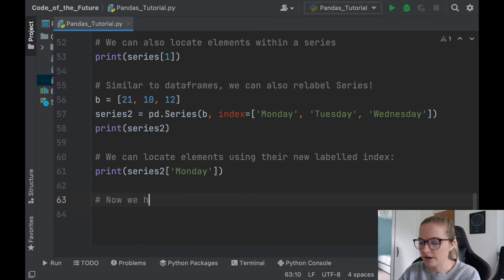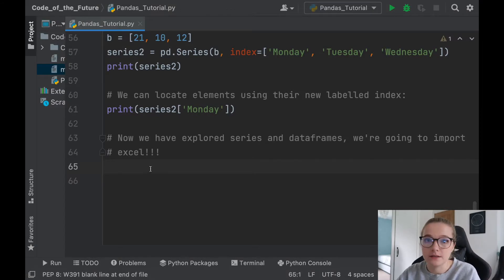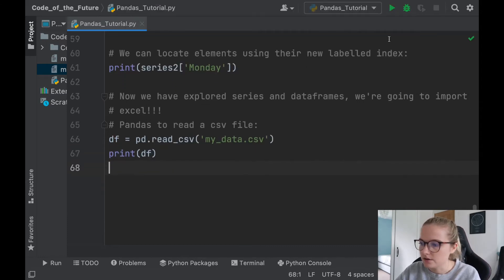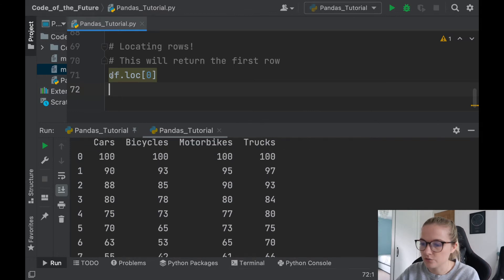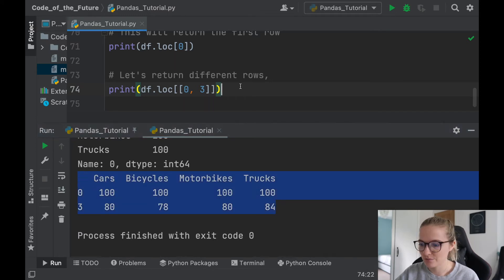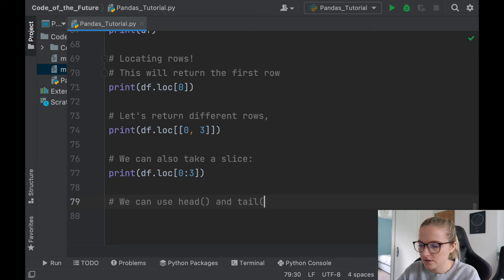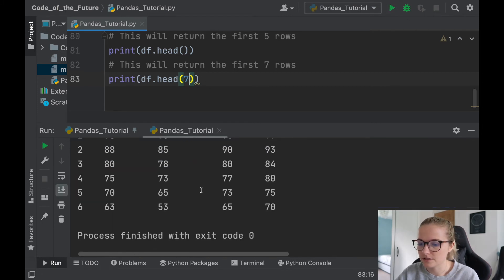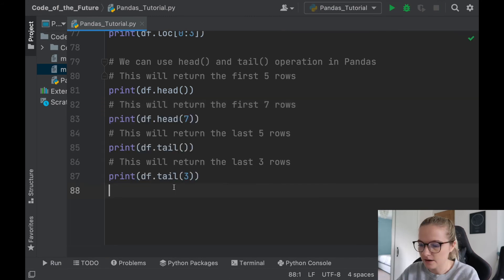Python Pandas Tutorial #6 for Beginners - Excel in Pandas (Loading CSV/Excel files)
In today's video, we continue with the Python Pandas tutorial series for beginners!